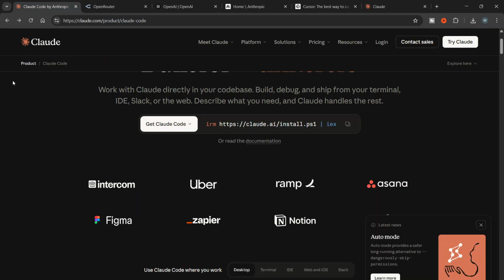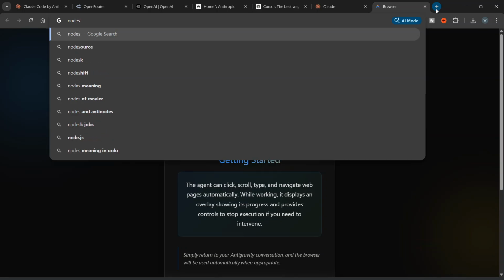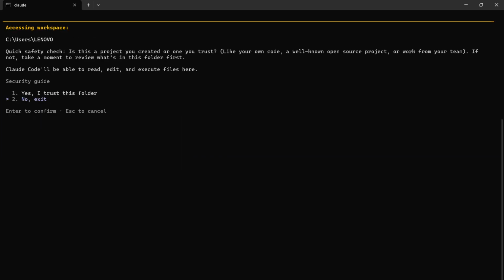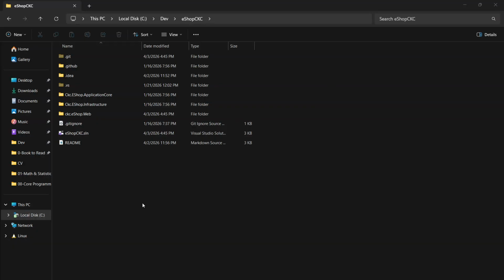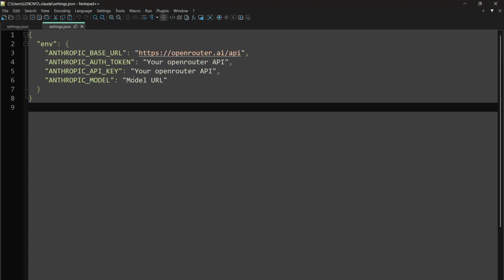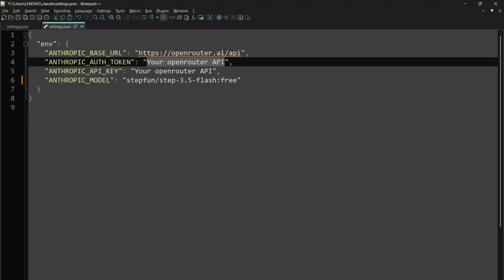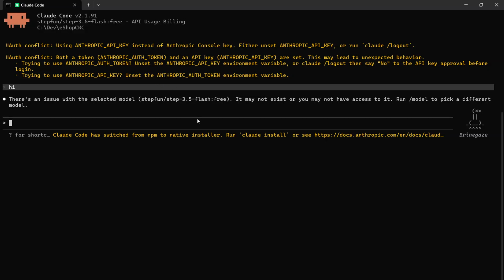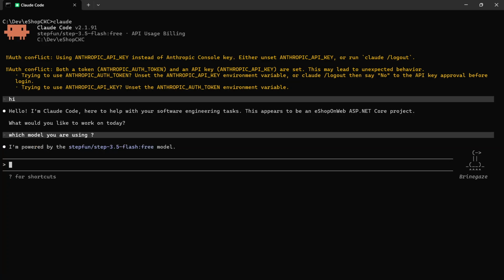🚀 How to Use Claude Code CLI for FREE (Step-by-Step Guide)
In this video, I’ll walk you through how to use the **Claude Code CLI** completely FREE using **npm** and **OpenRouter.ai** — no paid subscription required!

If you're a developer looking to integrate powerful AI coding assistance into your workflow without paying for expensive APIs, this guide is exactly what you need.

* How to install Claude Code CLI using npm
* How to set up OpenRouter.ai for free API access
* How to configure your environment step-by-step

* Node.js & npm
* Claude Code CLI
* OpenRouter.ai
* API Key Configuration

* 100% FREE setup
* No need for paid Anthropic subscription
* Easy integration into your existing dev workflow
* Great for automation, debugging, and code generation

📌 **Prerequisites:**

* Basic knowledge of Node.js
* npm installed on your system
* A free OpenRouter.ai account

NPM command for installing claude code

💬 **Got questions?**
Drop them in the comments — I’ll help you out!

Settings.json file
  "env": {
    "ANTHROPIC_AUTH_TOKEN": "Your openrouter API",
    "ANTHROPIC_API_KEY": "Your openrouter API",
    "ANTHROPIC_MODEL": "Model URL"